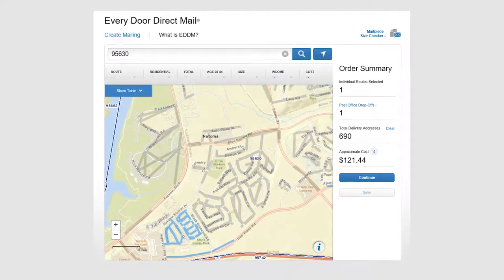Shout it Out to The Neighborhood What You Sold!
I’m sure you’ve all heard the marketing tip about sending a postcard to the residence of the neighborhood where you just sold a listing. But no one actually does this! So today, I’m going to tell you HOW to do it.

Iron Point Mortgage is a home loan lender in beautiful Folsom, CA servicing the tri county area of Sacramento, Placer and El Dorado. We offer several loan products including FHA, VA, USDA, Conventional, and Jumbo.

Kevin Fritz
MLO #220254
Iron Point Mortgage